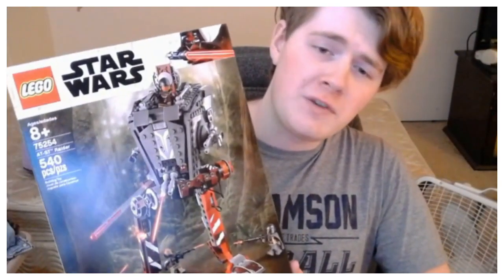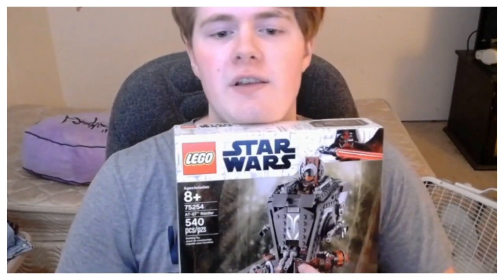Building The Mandalorian AT-ST Raider Lego Set!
Hey y'all, I bought a new Lego set! Stick around and watch me build it! This is basically this week's episode of the podcast! :)